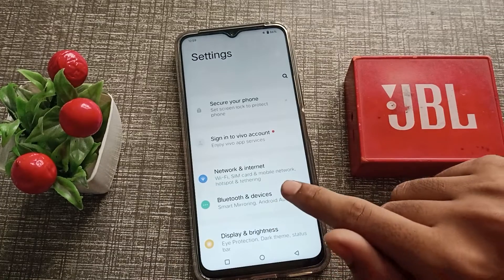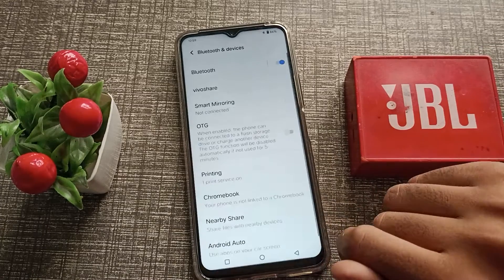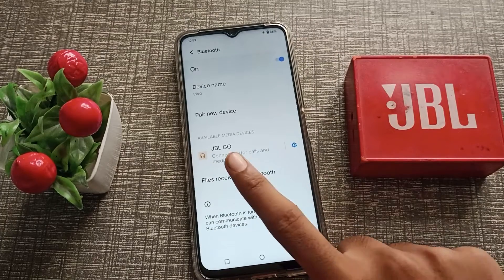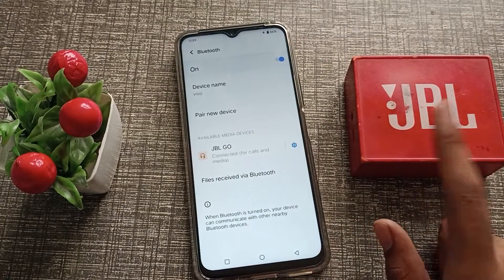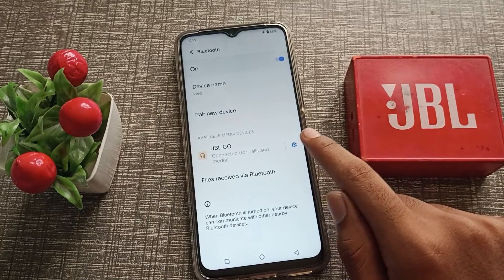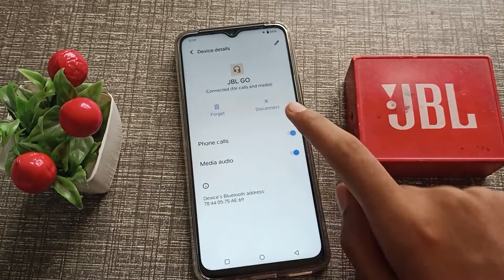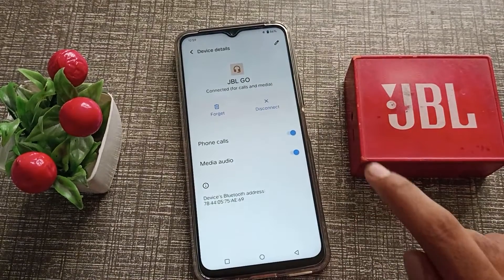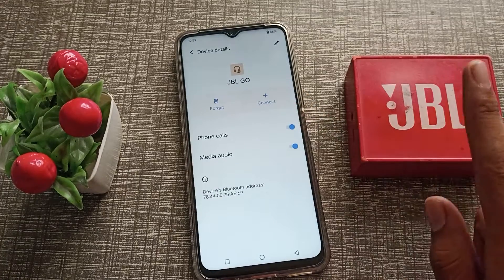How to Disconnect Bluetooth Speaker in Vivo Y21 A phone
How to disconnect speaker in Vivo T1 44w phone |
How to disconnect bluetooth speaker in vivo y51a phone |
How to disconnect bluetooth speaker in Vivo mobile |
Bluetooth speaker ko kaise disconnect karte hain vivo y20e phone mein |
Bluetooth speaker ko kaise disconnect karte hain vivo y72 5G phone mein |
bluetooth speaker ko kaise disconnect kar sakhte hain vivo y92 phone mein |